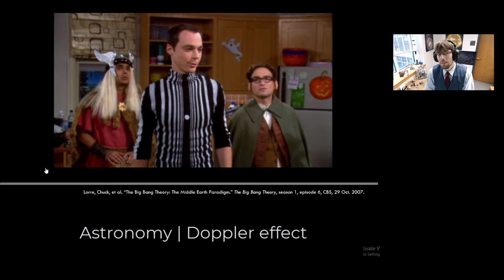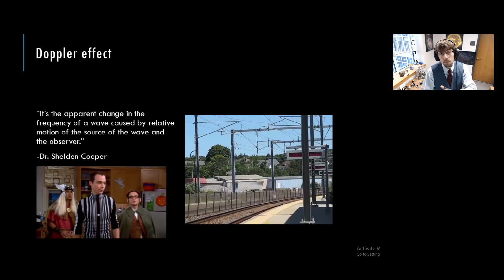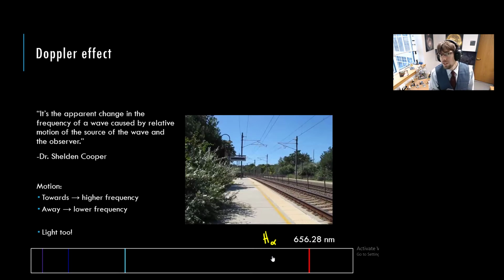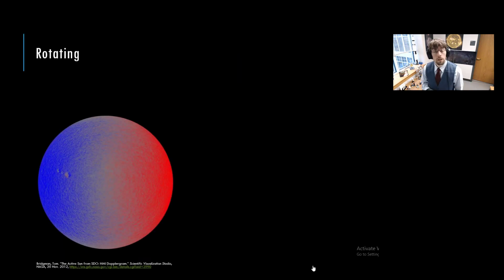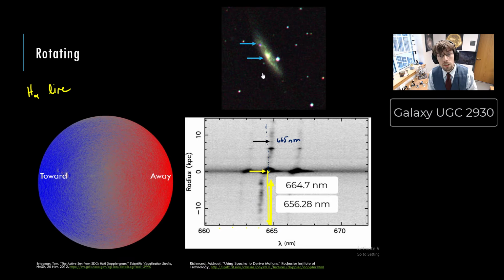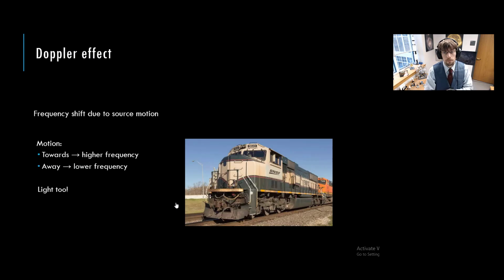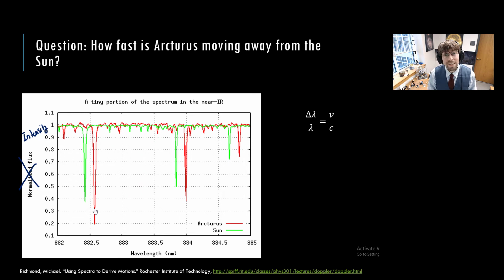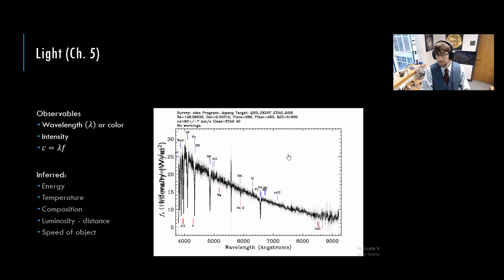22 - Doppler effect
How can we use light to measure the motion of objects?  The same way as we do for planes, cars, and clouds!

Moving sources 0:17
The Doppler effect: 2:38
Measuring rotations: 9:07
Qualitative practice: 14:25
Doppler equation: 15:33
Quantitative practice: 17:53
Concluding remarks: 21:58